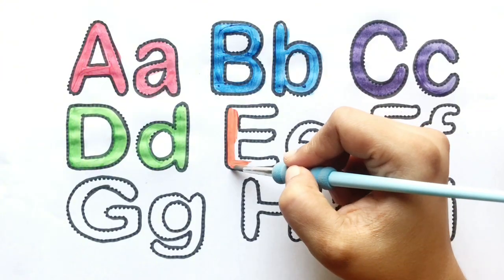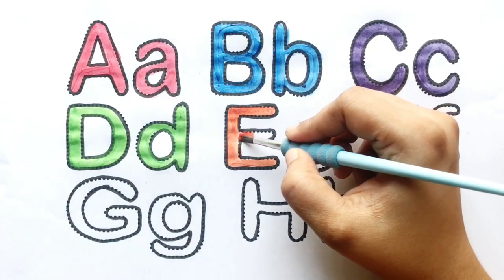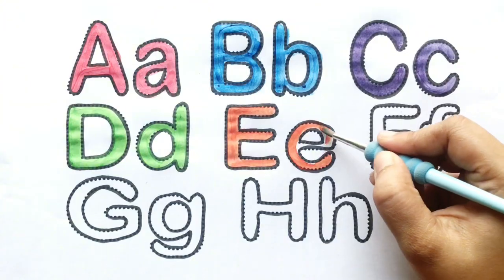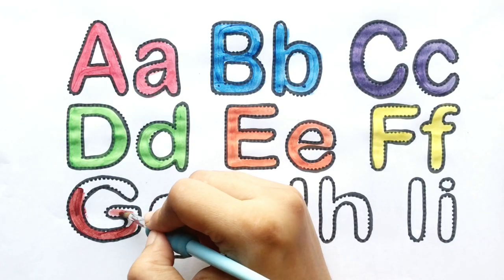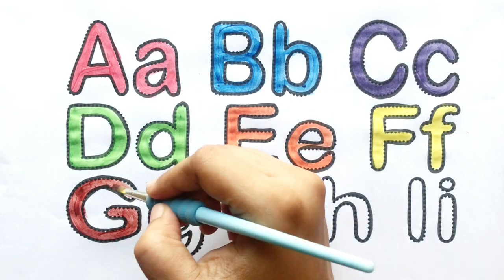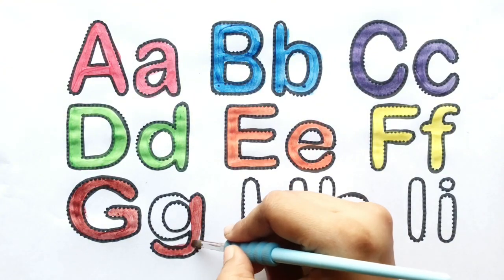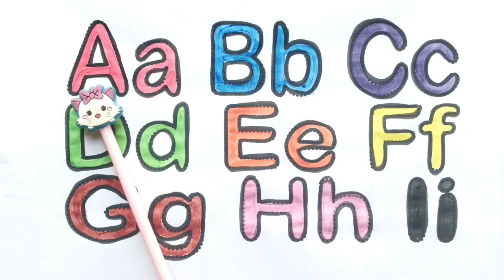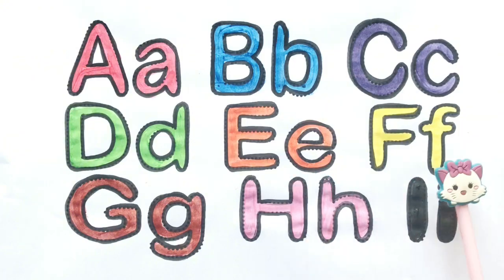Alphabet Capital & Small Letters Aa_Ii For Kids! Simple Alphabet Writing & Coloring For Preschool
🎨📚 Welcome to our exciting world of creativity!

 In this fun-filled video, kids learn to draw and paint every letter from A to Z with our *Easy Drawing Tutorial*!

 Perfect for preschool children, our engaging lessons use melodies from popular *Phonics Songs* to keep your little ones entertained while they develop essential artistic skills.

Watch as we guide them through each letter, turning easy shapes into vibrant art pieces.

 This is more than just a drawing lesson; it’s a step towards foundational literacy in a dynamic way.

Join us in fun-filled *Preschool Learning Videos* and let's unlock the artistic genius in every child! 🌟✏️